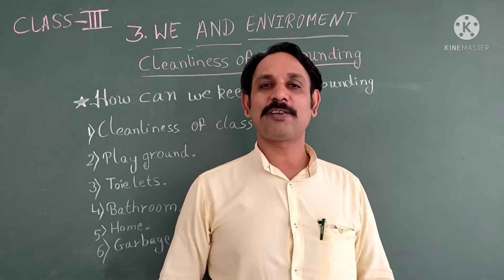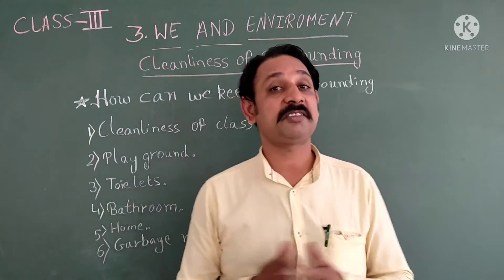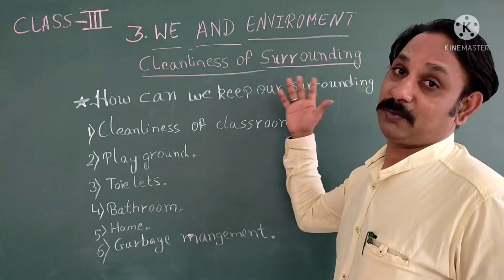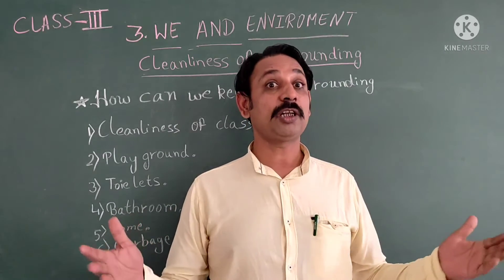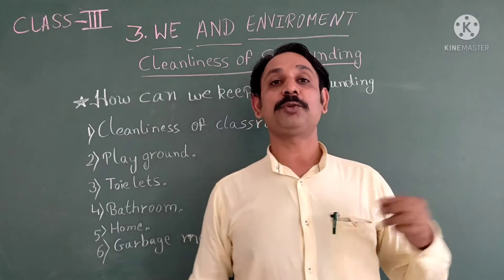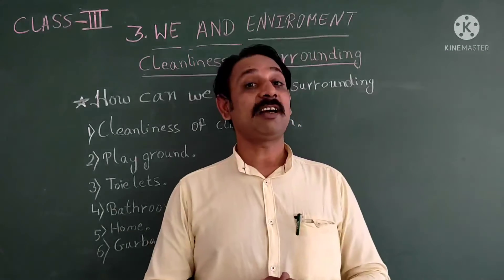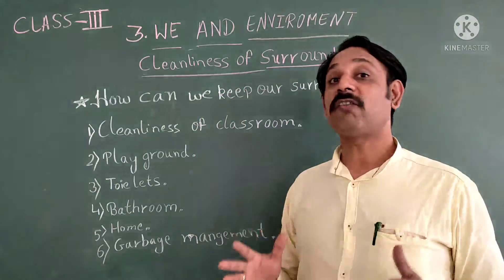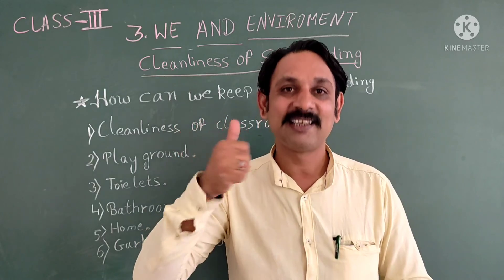3.WE AND ENVIRONMENT CLEANLINESS OF SURROUNDING GRADE-III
3.WE AND ENVIRONMENT CLEANLINESS OF SURROUNDING GRADE-III